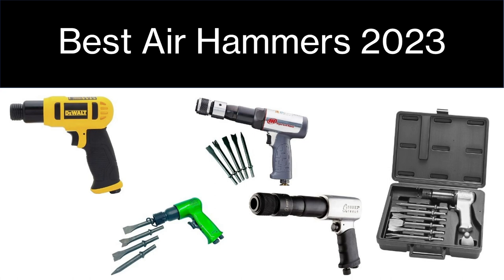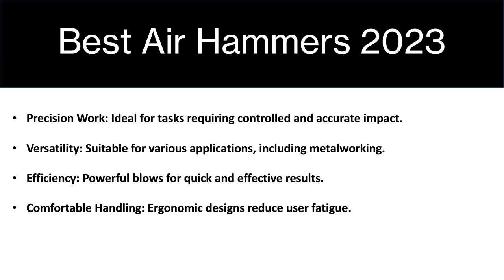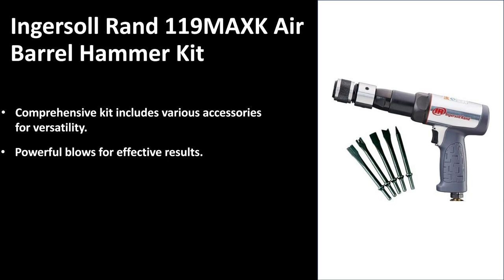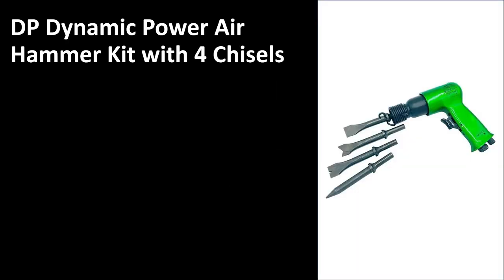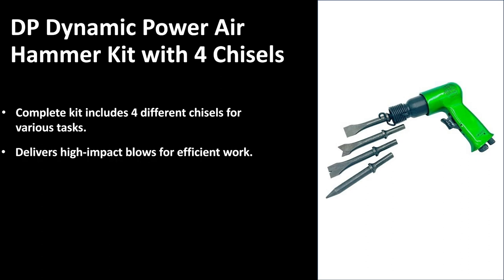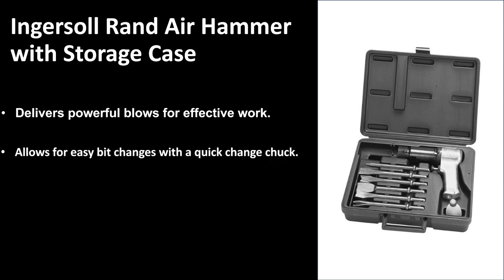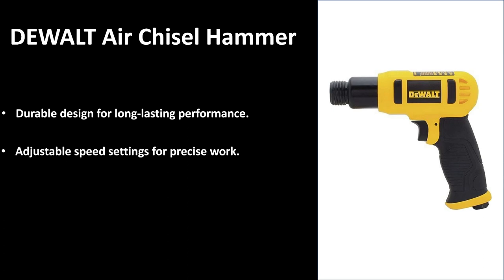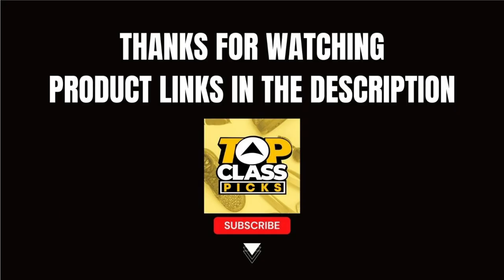Best Air Hammers 2023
Product Links:
► 1.)
► 2.)
► 3.)
► 4.)
► 5.)